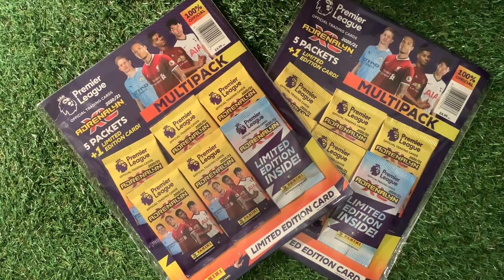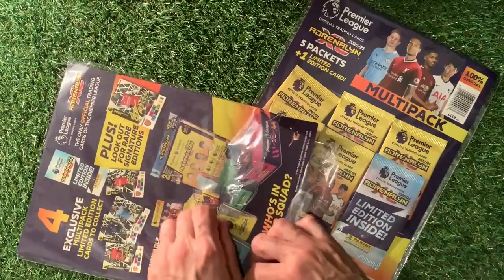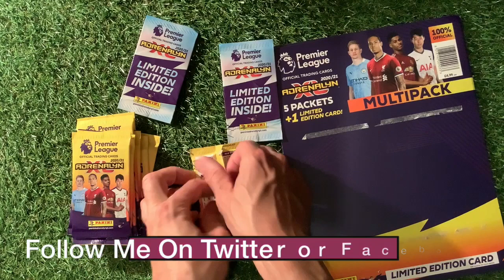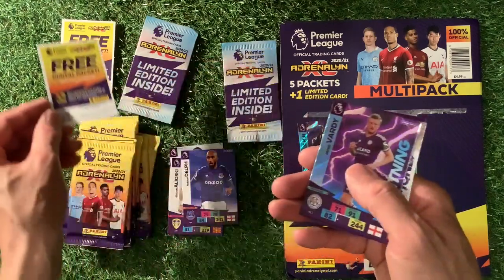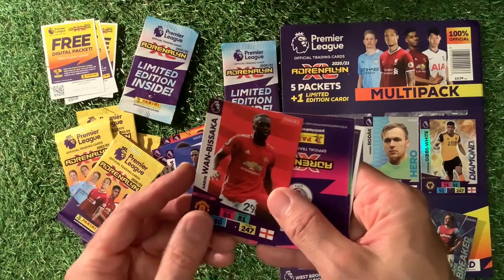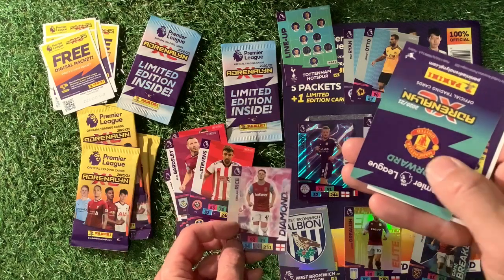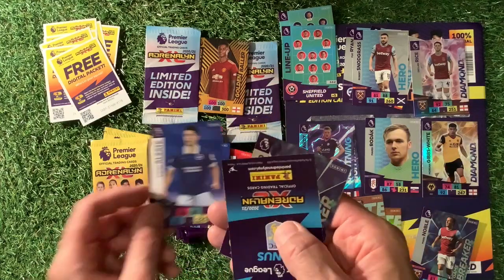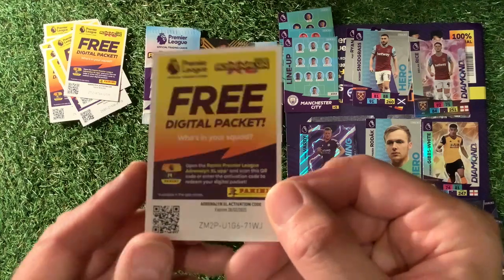Panini Premier League 2020/21 Adrenalyn XL - In search of the Invincible & Golden Baller Cards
Press Release

Back for the 2020/21 season – Panini’s Official Premier League Adrenalyn XL™ Trading Cards, with a new look, new special cards and more fun than ever before! Adrenalyn XL™ is the ONLY official Premier League trading card collection and the only collection which includes ALL 20 Premier League clubs from one of the world’s best and most exciting leagues. This superb collection features 468 trading cards plus 30 LIMITED EDITION cards to look out for.

The branding and design has been completely switched up for the new season and features awesome card sections such as Top Keeper, Lightning, Hero, Game Breaker, Golden Ballers and Elite cards. Be sure to keep your eyes peeled for the INVINCIBLE card as well! Collect, play and trade your way to the top, but most of all, have fun collecting the stars of the Premier League